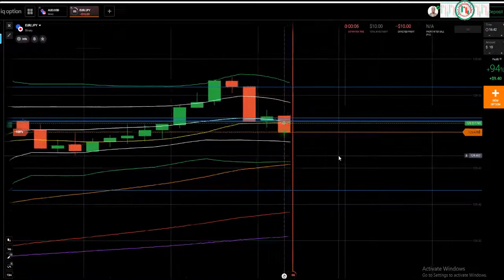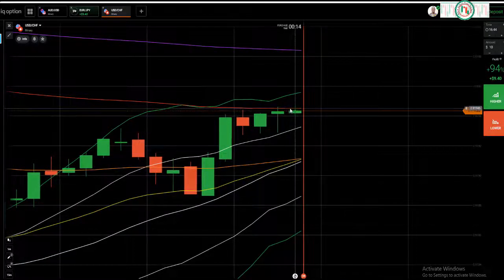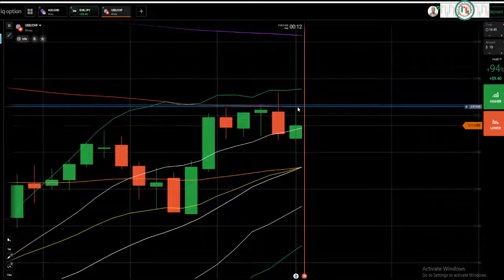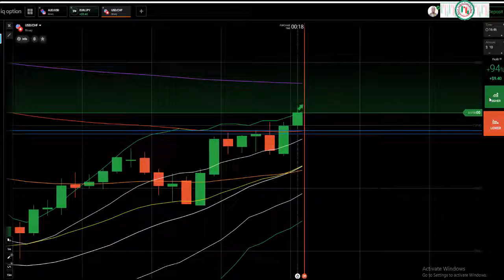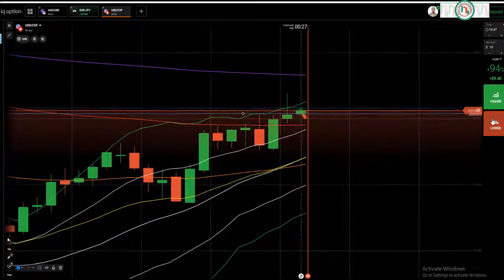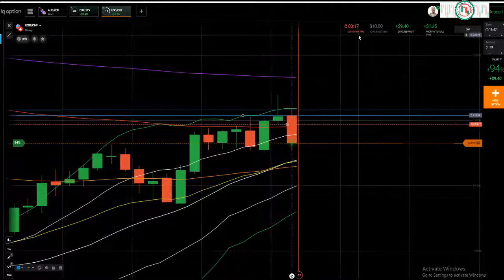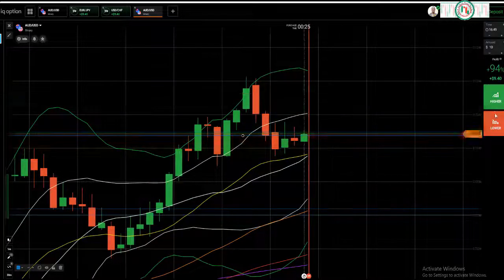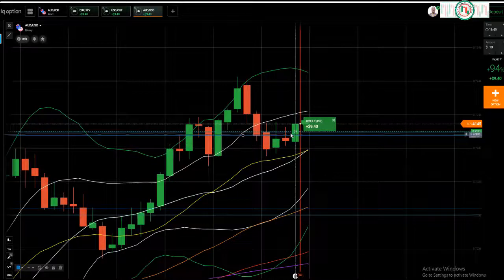@🇳🇬,Price Action, Live Trading, How to trade SNR, 3